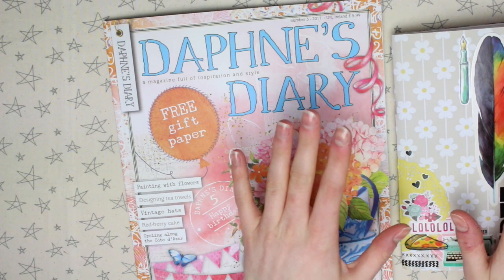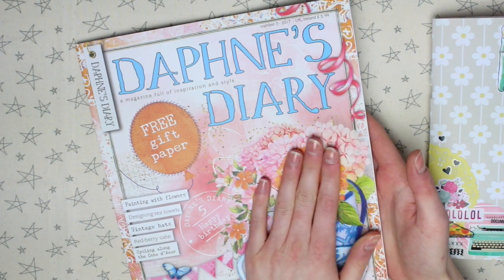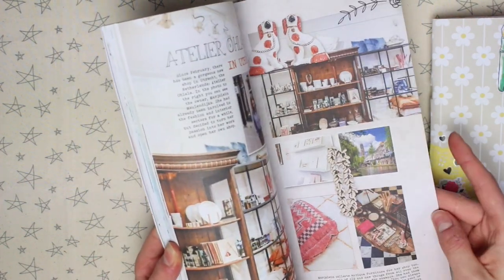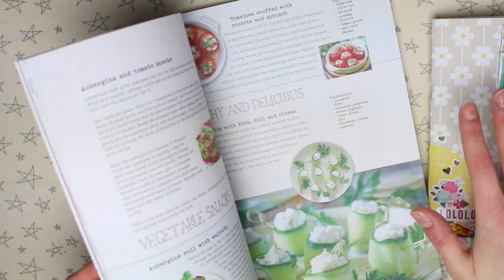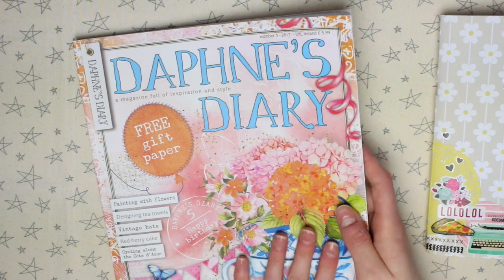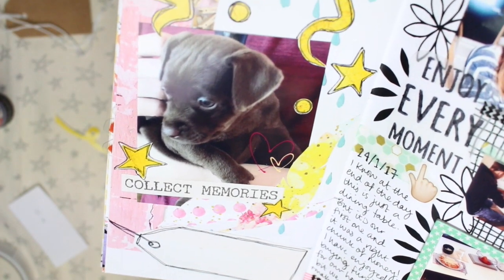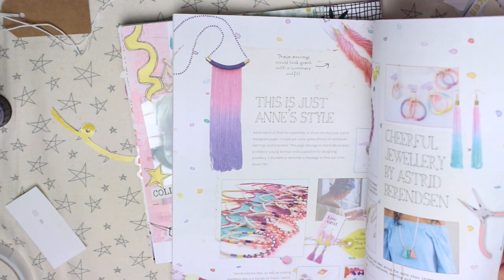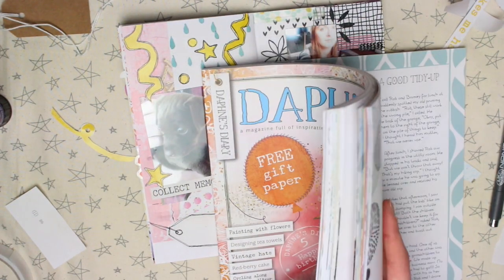Creative Journaling Session! | 25 | MyGreenCow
► TOOLS I ALWAYS USE ◄
Tonic Guillotine

Everything I used in this journaling session was from the Daphne's Diary magazine! I forgot to say in the video that I did have a good read before cutting this up, I realise it looks like I've just got it and cut it up haha. I honestly really enjoyed limiting myself to using just the magazine, and loved how it came out! :)

- Daisy X

► FAQ ◄

● I use a Canon EOS 700D to record my main videos, and a Lumix TZ55 for my vlogs.
● All supplies used in creative videos are listed in the video description.